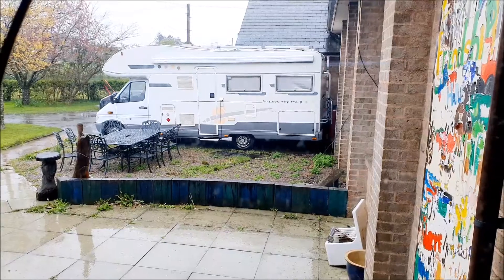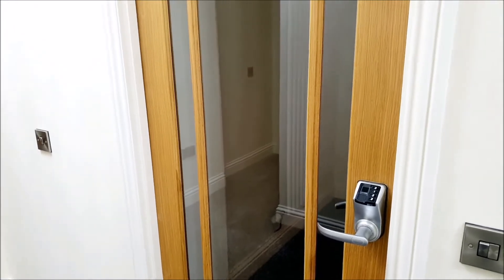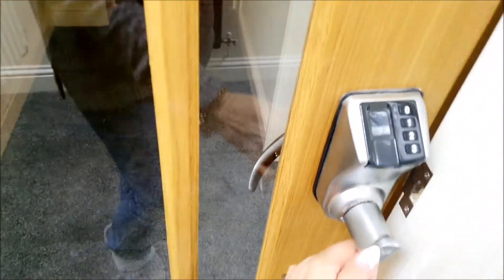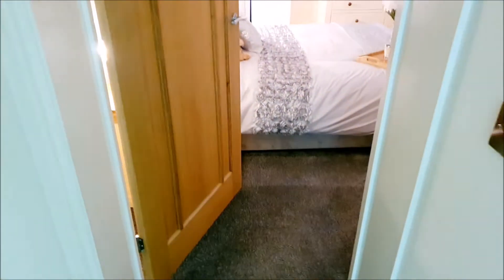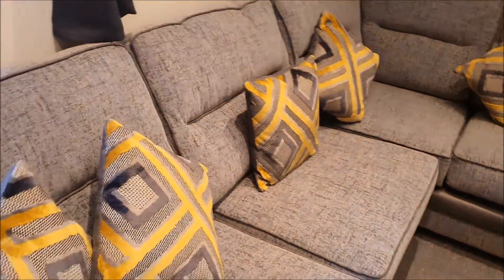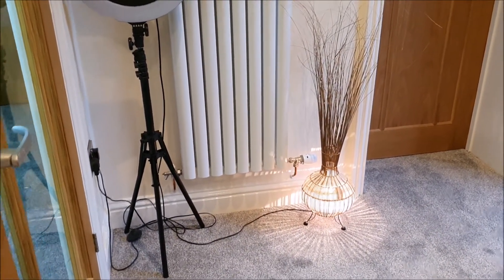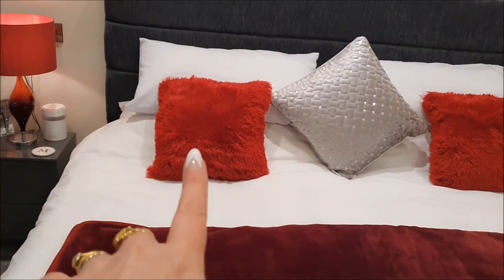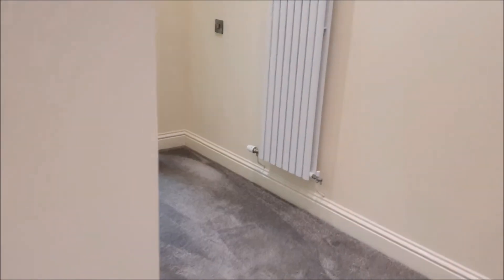A TOUR OF OUR HOME RENOVATIONS SO FAR. A FORMER VILLAGE PRIMARY SCHOOL IS NOW A 4BED 4BATH HOME.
This is the long awaited home tour of our renovation project so far. The property is a former village primary school built in 1953. Its been an amazing journey so far with still more to come.
Also please leave any questions you have in the comments for my up and coming Q and A video.
I hope you enjoy this tour as much as i enjoyed filming it xx